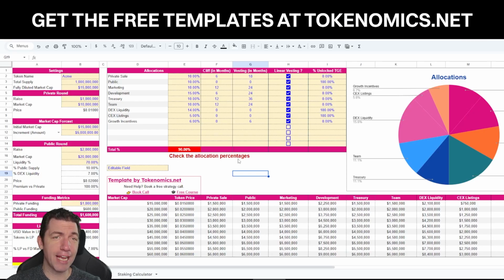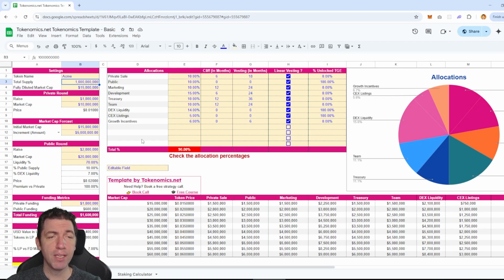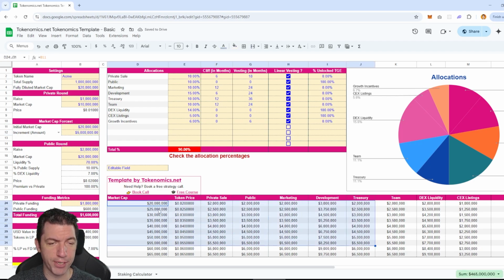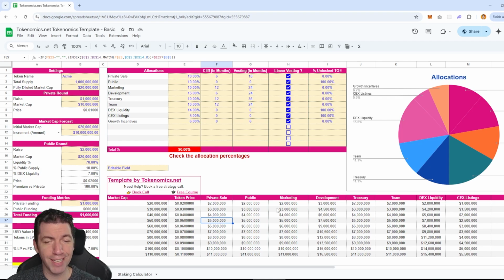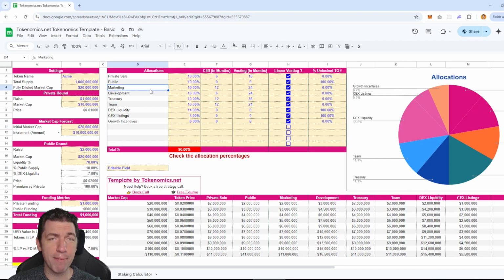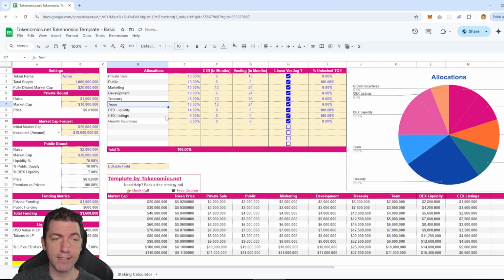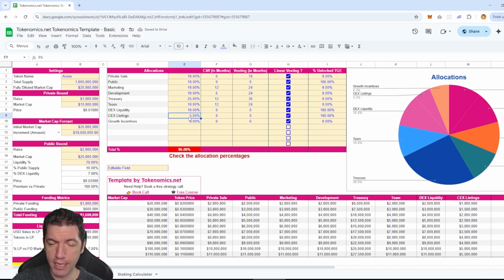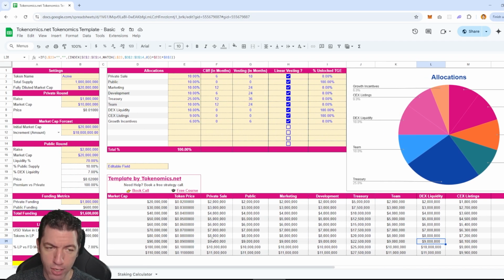Token Allocations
Master the art of token allocations in this comprehensive tutorial. Discover how to distribute tokens among teams, advisors, investors, and communities in a balanced way that drives long-term project success. Our free tokenomics template walks you through various allocation models, while also highlighting the value of tokenomics consulting for personalized optimization.

Next Steps:
* Download the free template above to optimize your token allocations.
* Visit Tokenomics.net for more advanced strategies.
* Book your free strategy call to receive personalized tokenomics consulting.